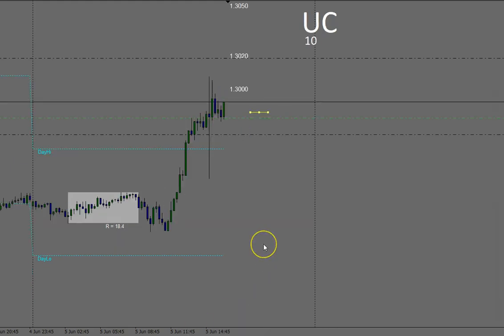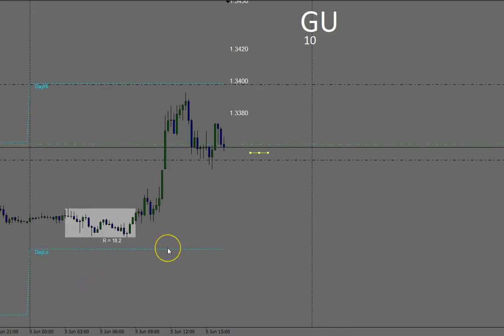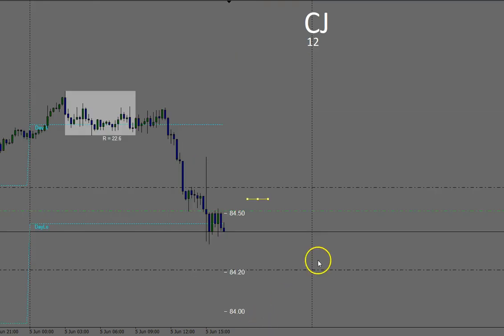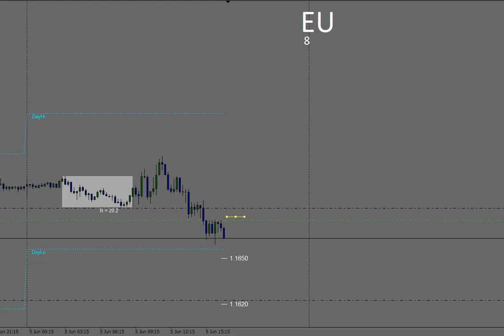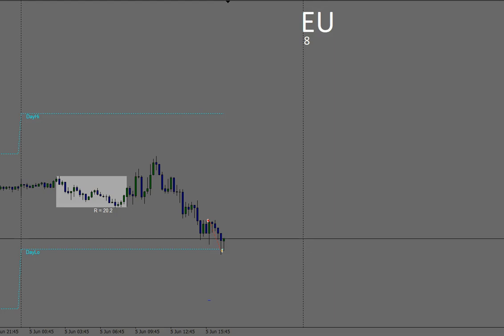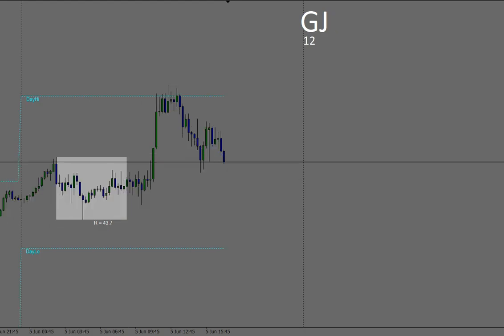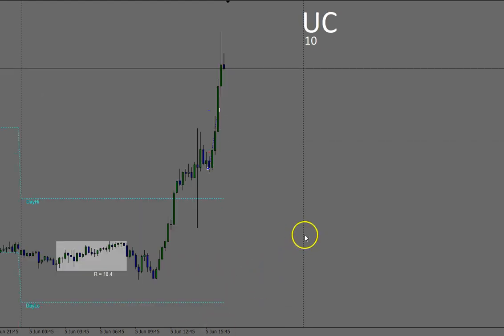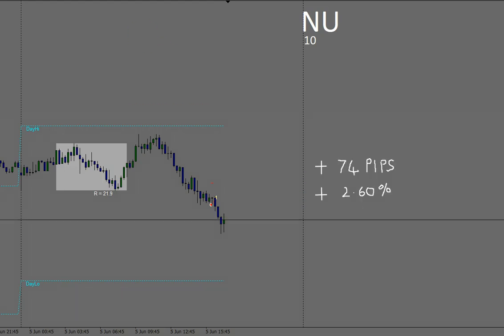+ 2.60% PROFIT FAST - How to trade forex 5 June 2018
Good moves on the CAD weakness today and a fast profit.

Whether you are a new or experienced trader using YouTube video tutorials can add so much to your overall knowledge of the subject and gives you the chance of picking up many tips that will help you on your way. I am constantly adding content to my list of trading videos.
The list of subjects and tutorials above is not the limit of content.